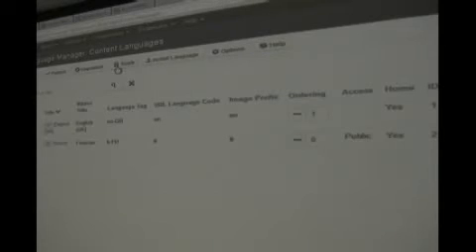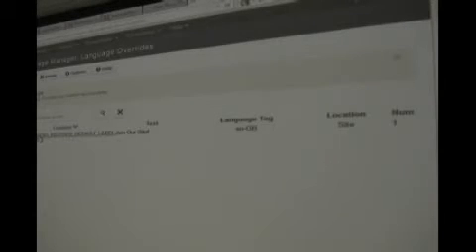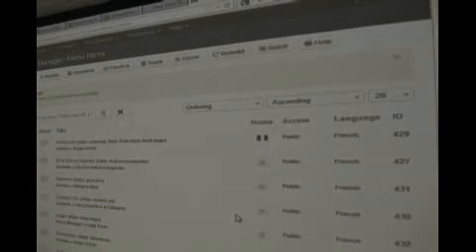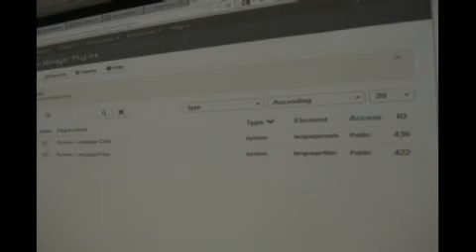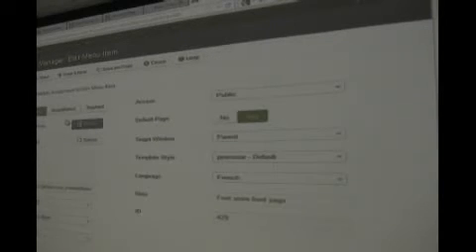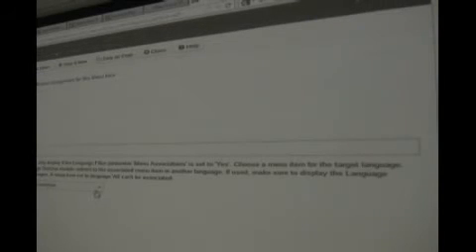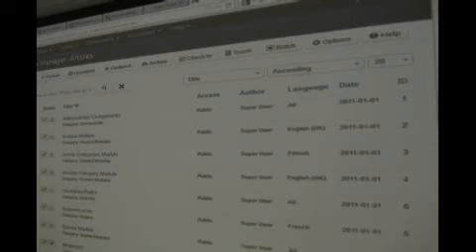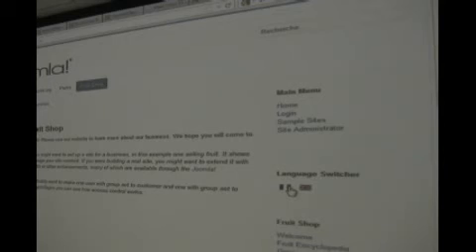Joomla Day NYC 2012 - Jon Neubauer, Multi-Lingual Sites